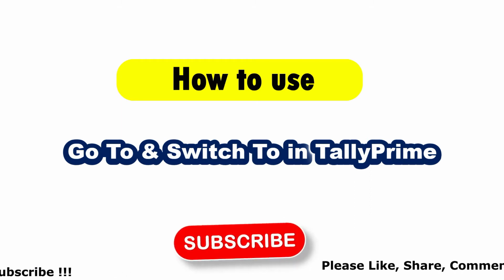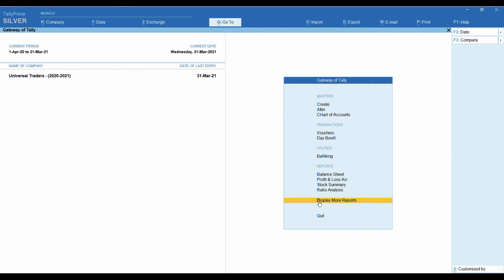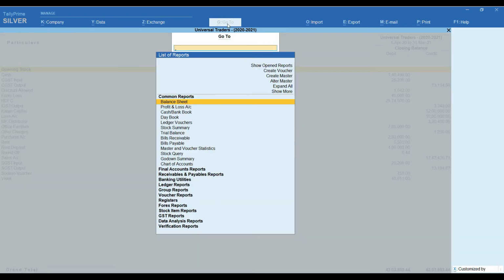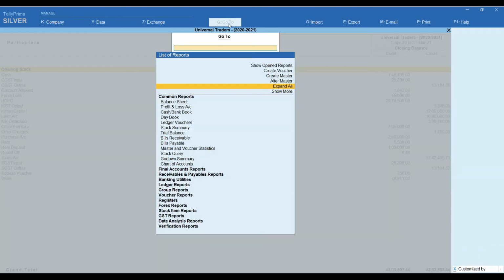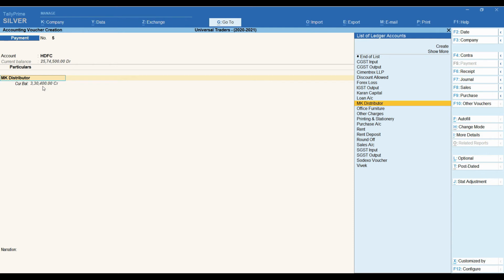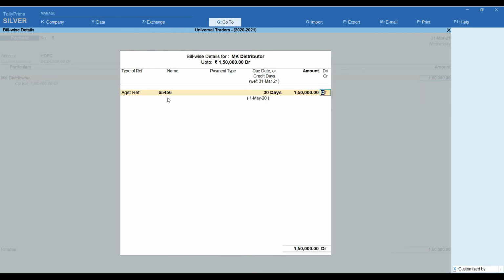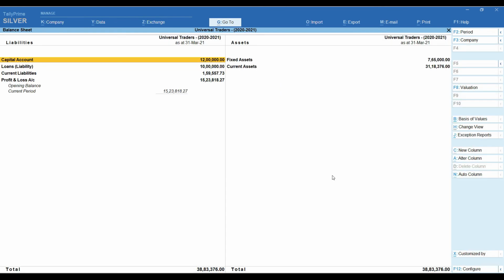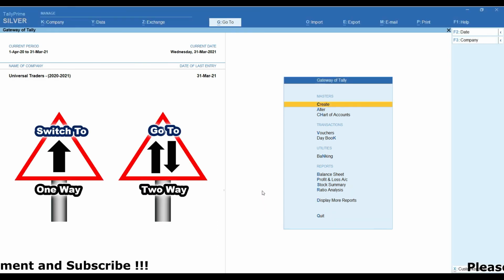Go To and Switch To Option in Tally Prime | Quick Navigation in Tally Prime | Quick Search in Tally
In this video you will know how to use Go To and Switch To option in Tally Prime. Go To option is very useful for quick search and easy to access any reports across the Tally Prime Application.